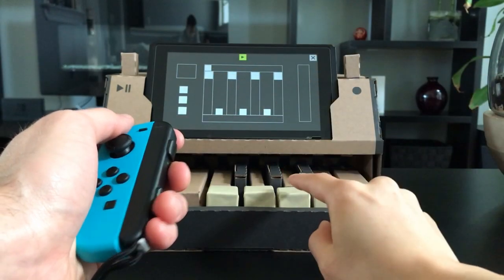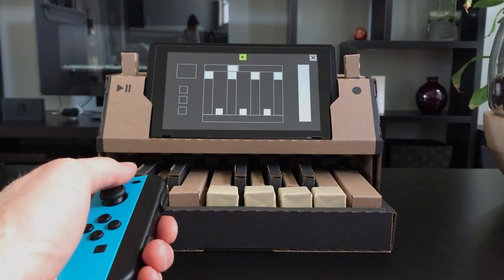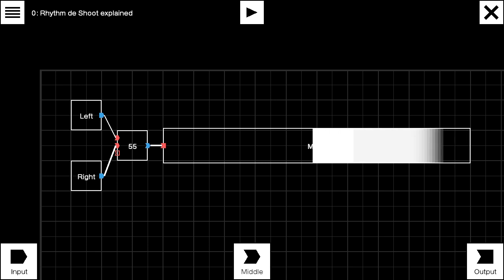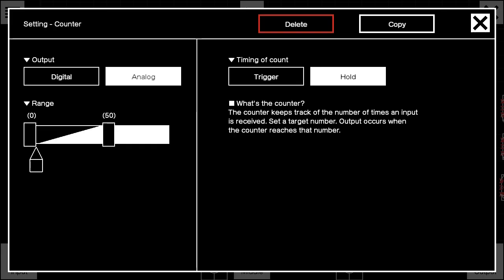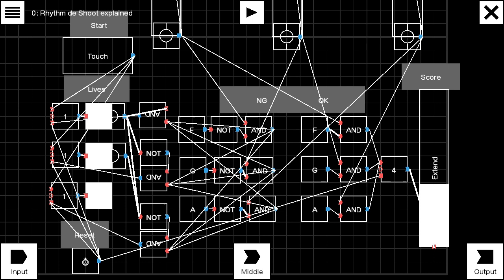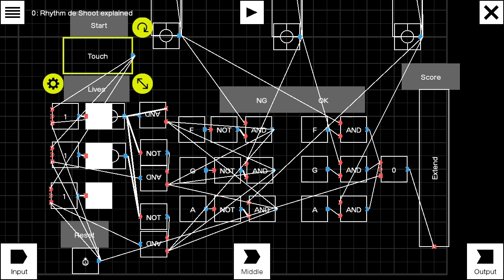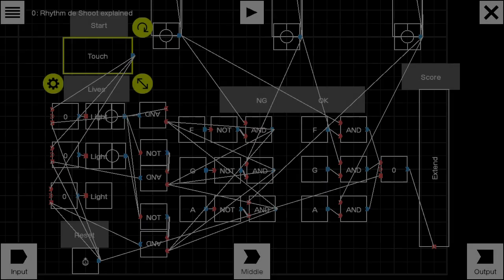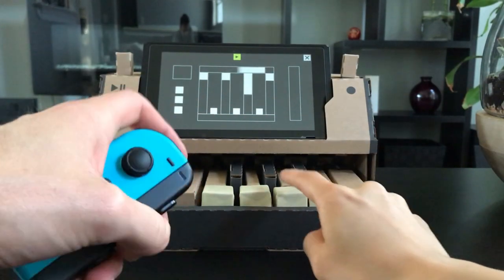Rhythm & Shooter Game Mod for Nintendo LABO Toy-Con Piano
How to make Rhythm & Shooter game mod for Toy-Con Piano.

This video explains how to introduce motion controls, shooting mechanism, life gauge, and speed/difficulty adjustment to Nintendo LABO creations.

I hope these tips will be helpful to your own LABO project!